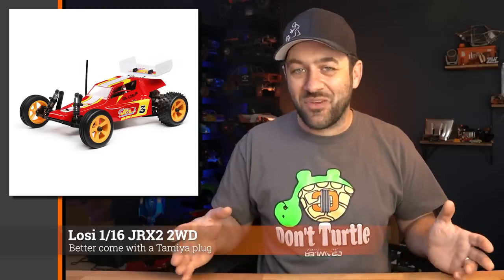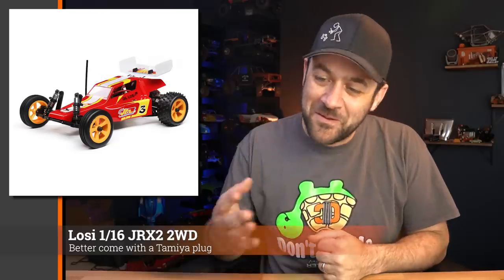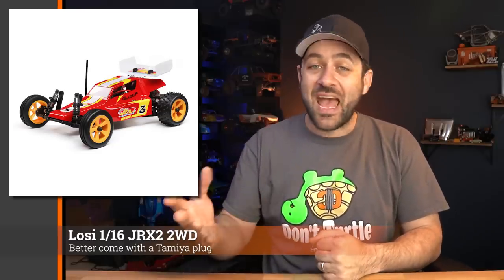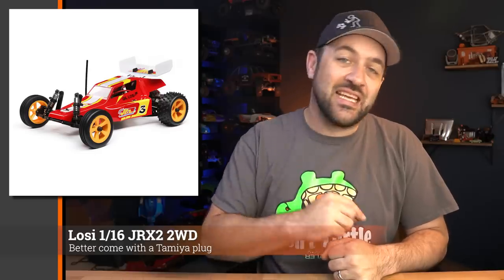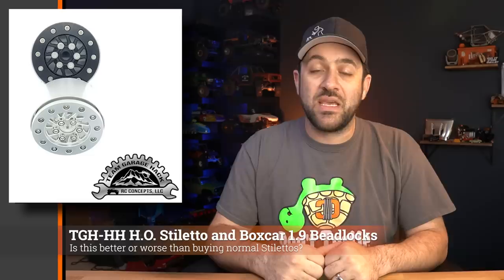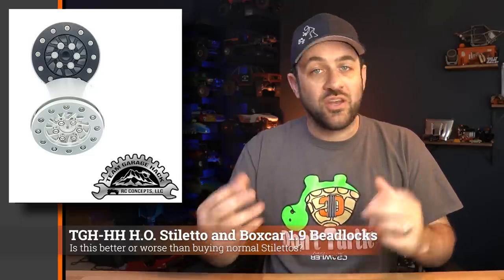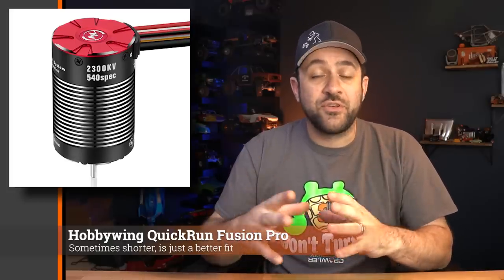Inventory Reduction! - Scale News Update - Episode 209